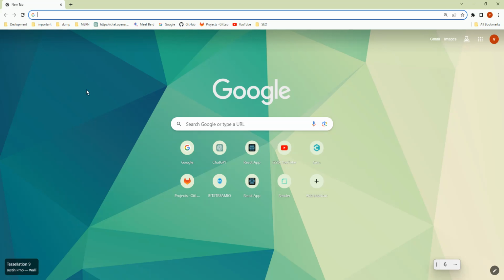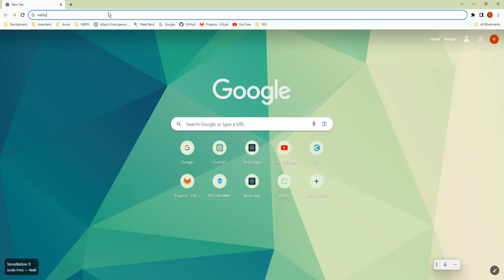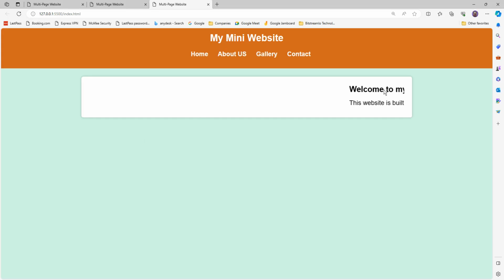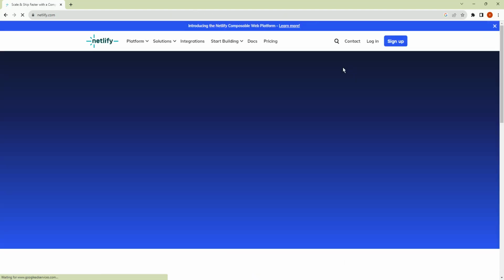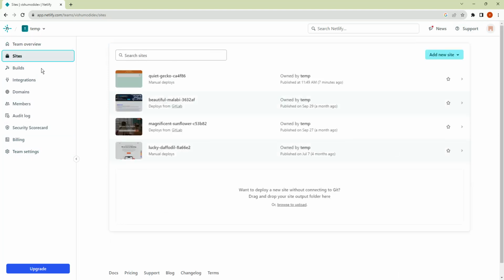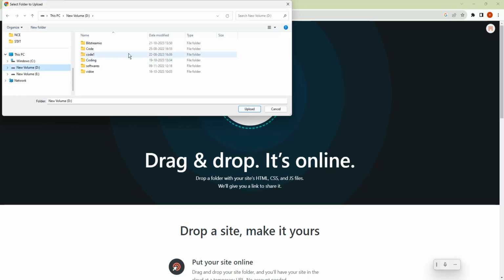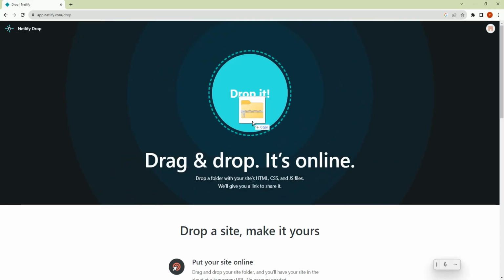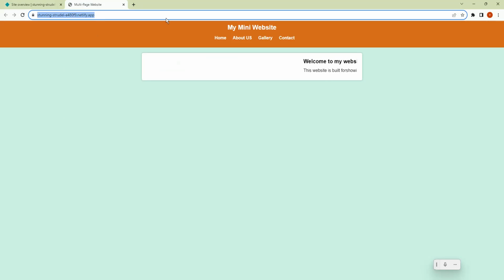FreeWebsiteHosting with NETLIFY